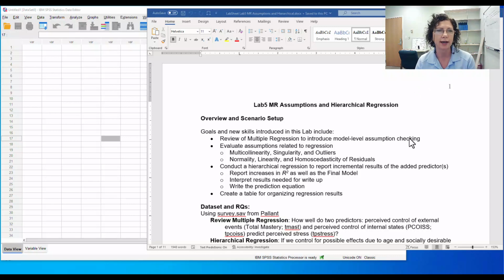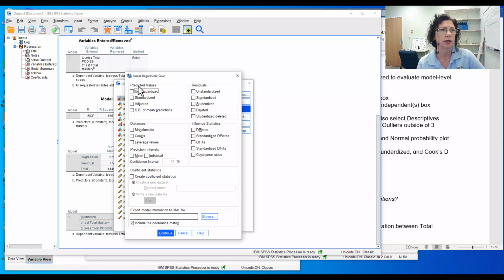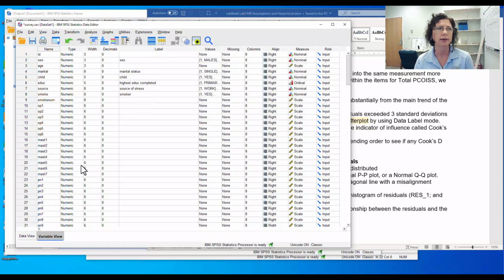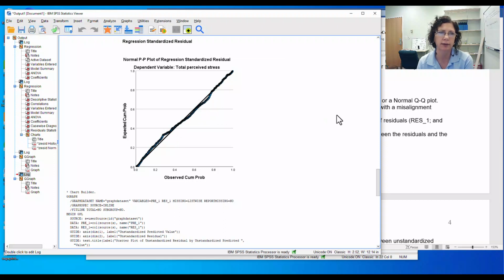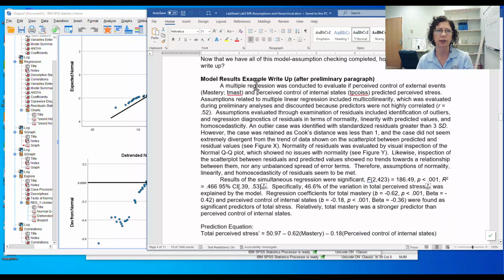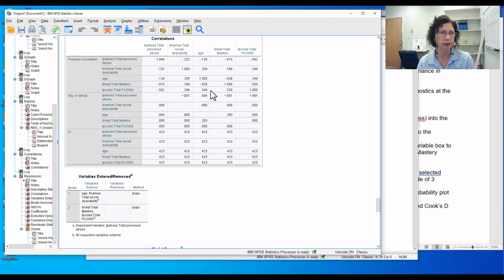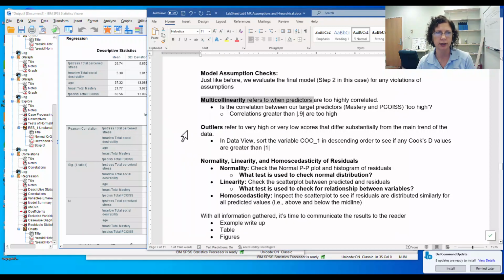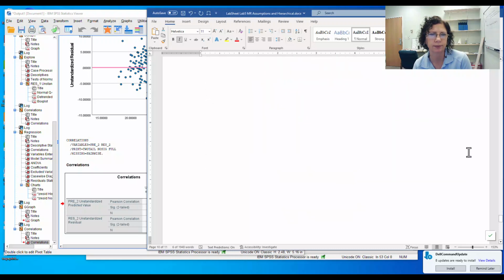Lab5 SPSS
0:00 - Introduction with the Doggos
4:00 - Review Multiple Regression
7:36 - Multiple Regression Assumptions
36:14 - Hierarchical Regression